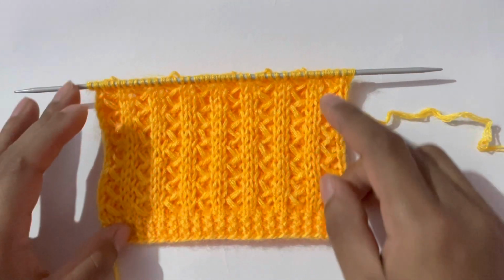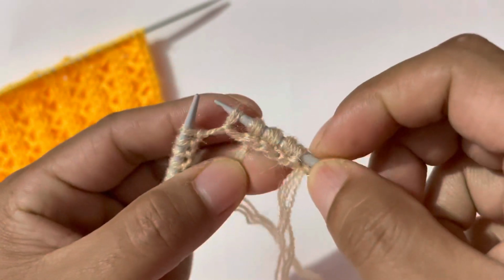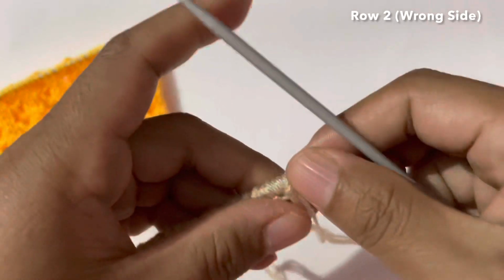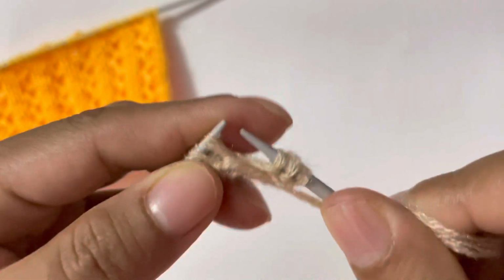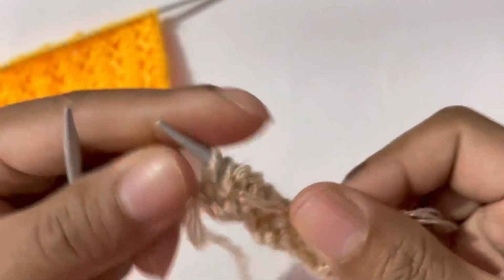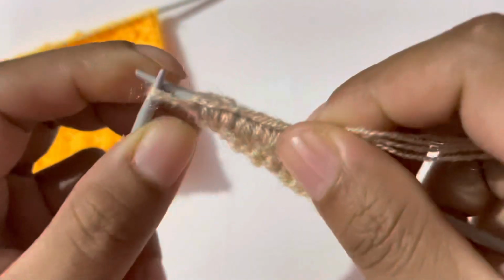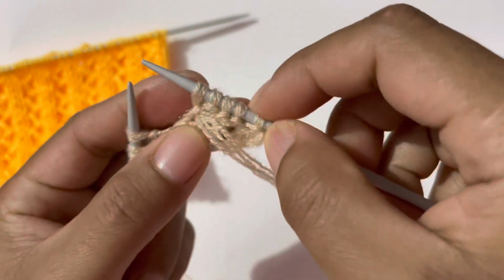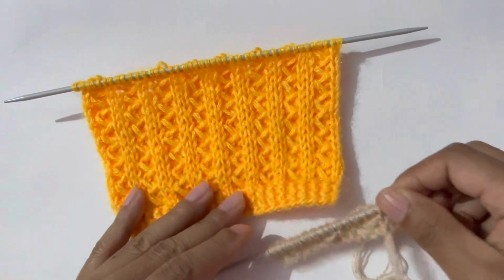Knitting Stitch Pattern For Gents Sweaters